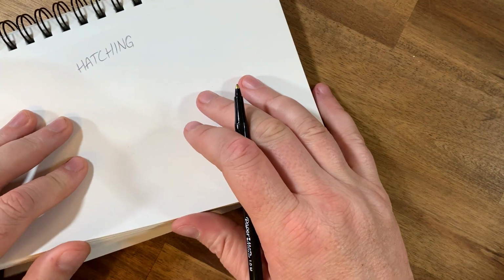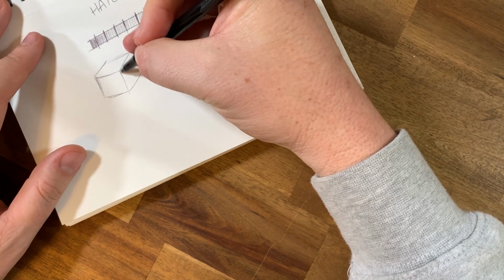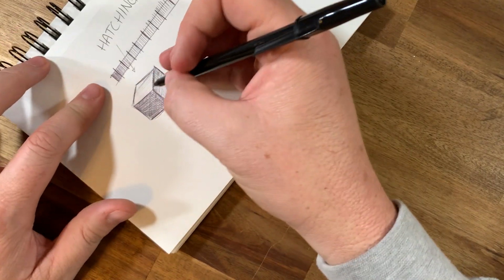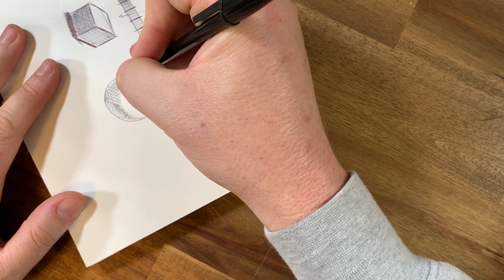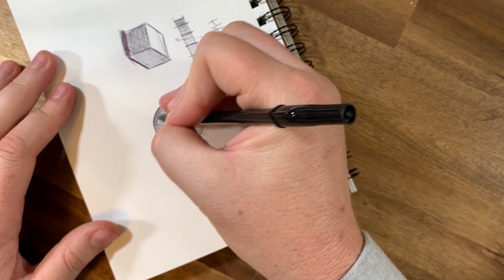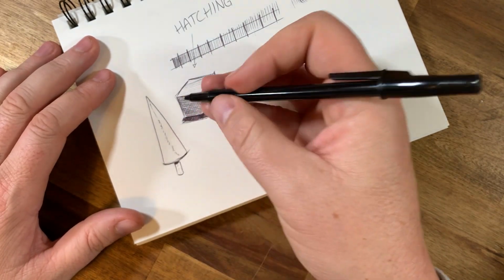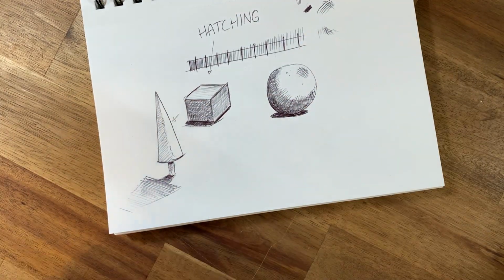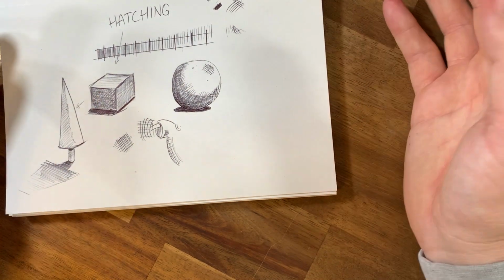Discover the Magic of Hatching: A Quick 5-Minute Lesson for Drawing Enthusiasts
Are you ready to level up your sketching skills and have some fun?

Join me for a 5-minute drawing lesson that feels like you're drawing with a mate! In this tutorial, we'll show you how to use hatching, one of the most versatile and exciting techniques in sketching. With just a few lines, you can create shading, texture, and depth in your drawings like a pro. I'll guide you step-by-step through the basics of hatching and give you some tips and tricks to help you get the most out of this technique. Whether you're a beginner or an experienced artist, this lesson is a great way to challenge yourself and try something new. So grab a pencil and paper, and let's start hatching!

- Matty